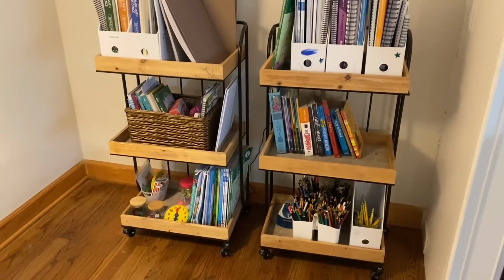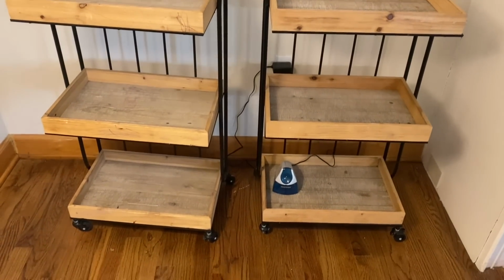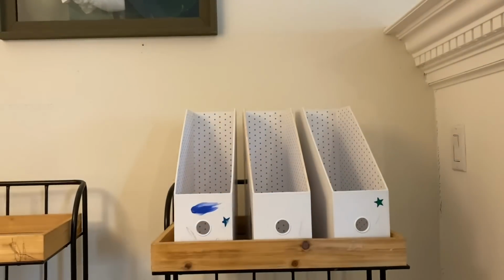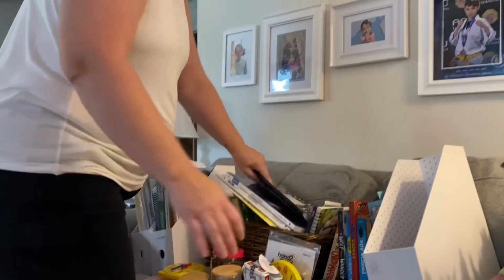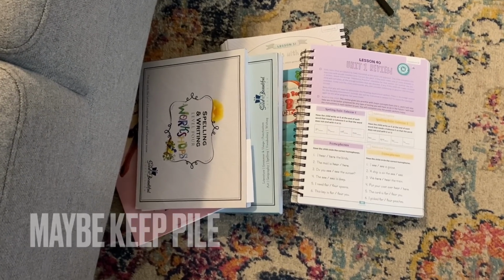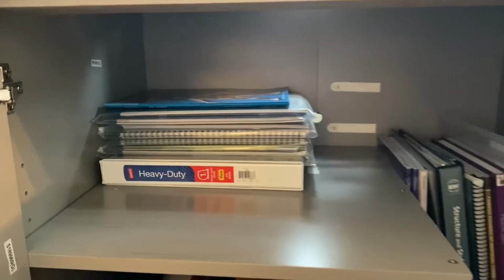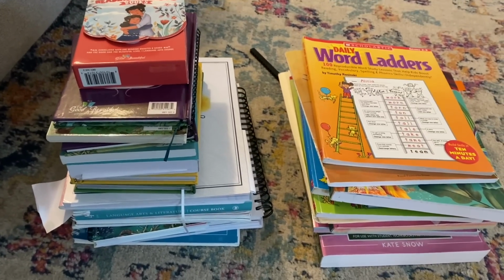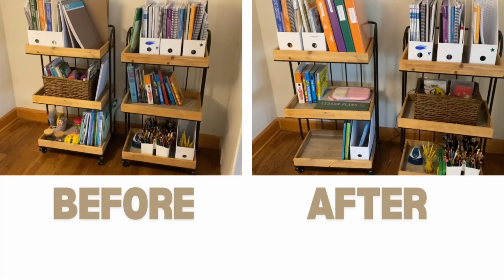Decluttering When We Have TOO MUCH STUFF... 🏠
Does the decluttering advice "Just Start" work when you have too much stuff? Check out these FOUR methods to declutter when you have too much stuff.

CHAPTER TIMESTAMPS

0:00 decluttering
1:40 method 1
2:38 method 2
4:00 method 3
5:25 method 4
6:45 simple living summary

Hello! I'm Erica Lucas. On this channel, I share videos about making life simple one day at a time. Obstructive, massive, problem-level clutter overwhelmed me... until I decluttered thousands of items! 2024 marks my fifth year of decluttering, and I am now bridging from decluttering and minimalism into simple living, slow living, and sharing tips with you for minimalist living!

SIMPLE LIVING IN YOUR HOME!

Simple living includes uncomplicating the ownership of items. Grab these printables and products to simplify your home and simplify your life:

// SAY HELLO! ERICA LUCAS